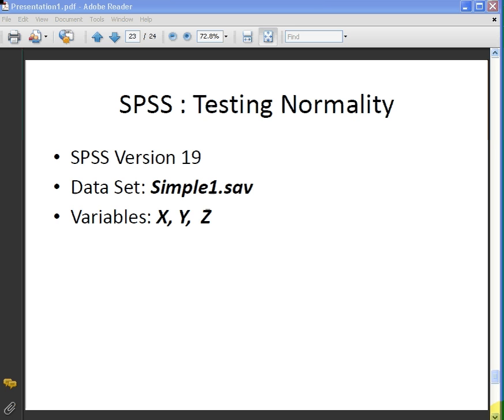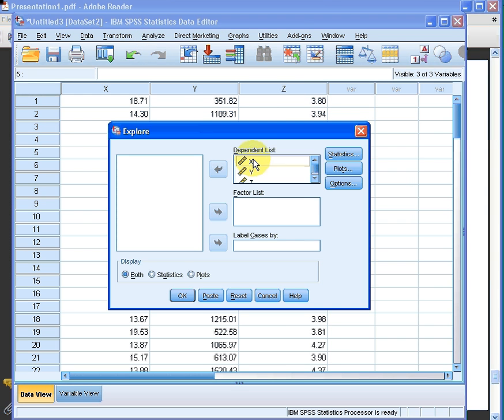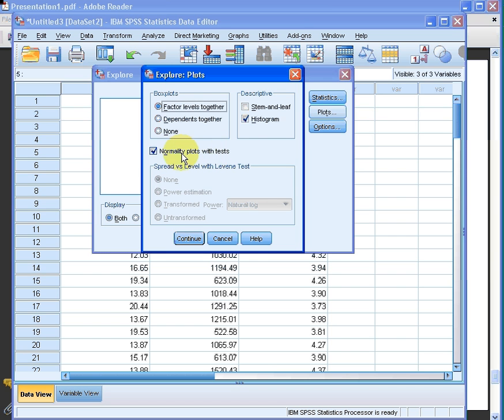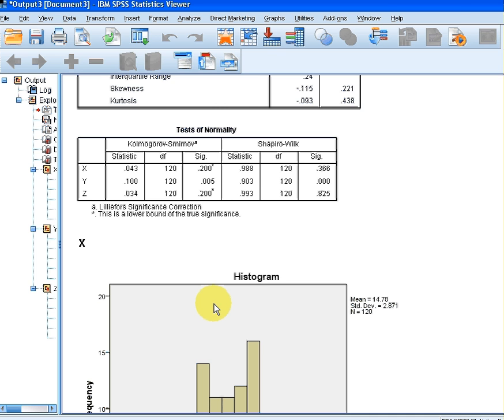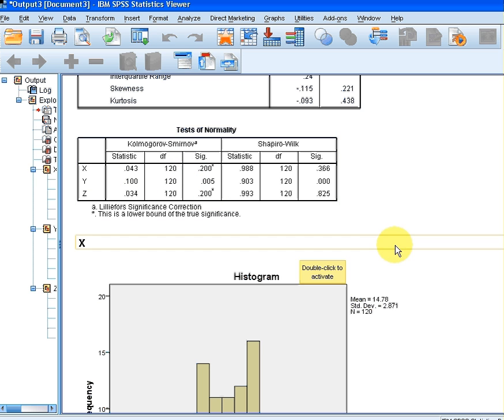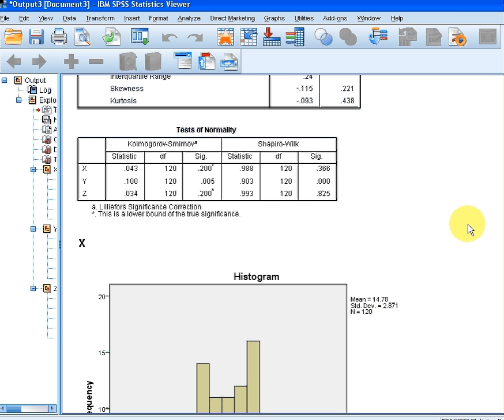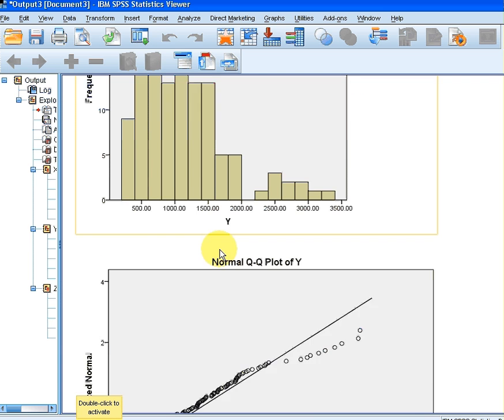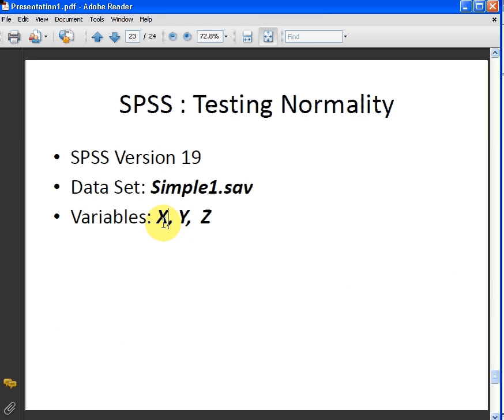SPSS Testing Normality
Testing data for normality